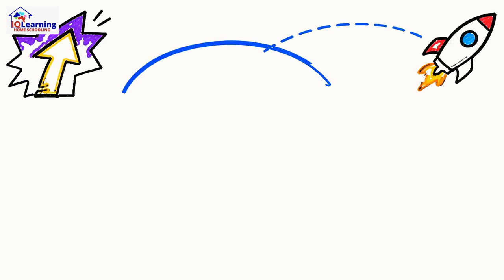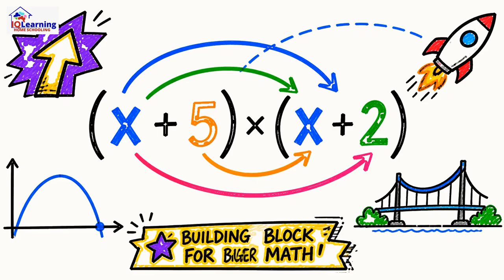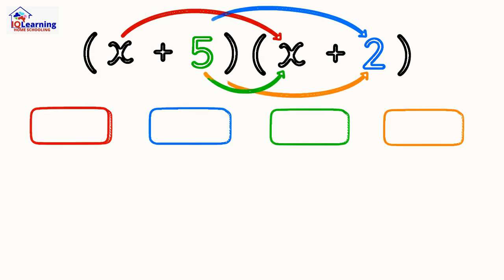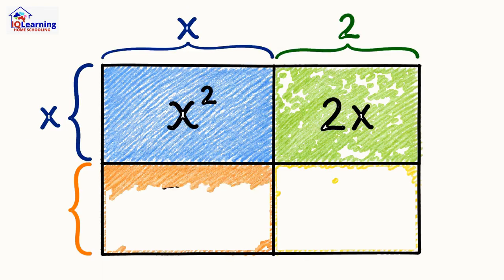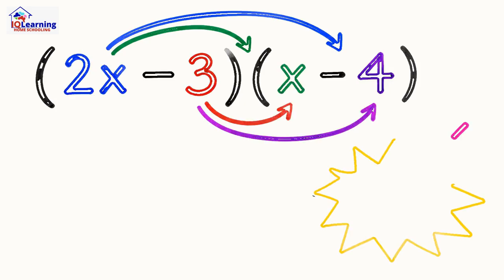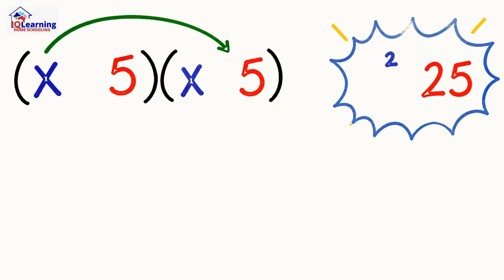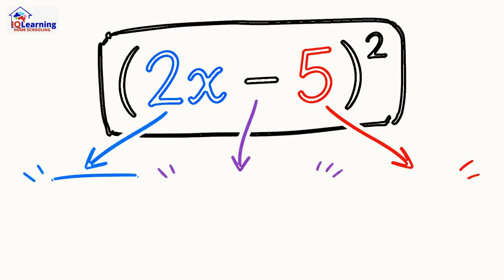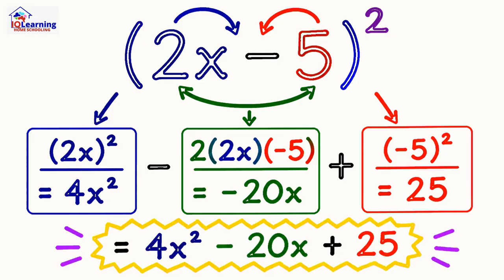Lesson 1 Year 10 Mathematics Expanding Binomial Products And Special Products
In Y ear 9, you learned how to use the distributive law to multiply a single term by a bracket (e.g., 3(x+2)). In Y ear 10, we expand this skill to multiplying brackets by other brackets—a process known as Expanding Binomial Products. A binomial is an algebraic expression with two terms, like (x+3) or (2y-5). Being able to expand these quickly and accurately is a fundamental skill for solving quadratic equations and modelling non-linear relationships. We will also learn to recognise "Special Products"—shortcuts for common expansions that save time and reduce errors. These patterns, such as the Difference of Two Squares and Perfect Squares, are the building blocks of advanced algebra.